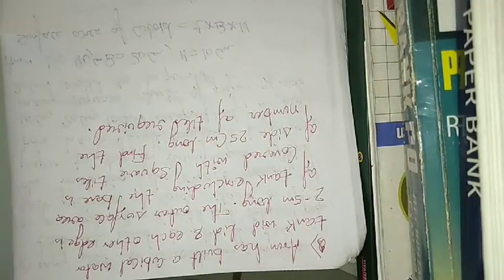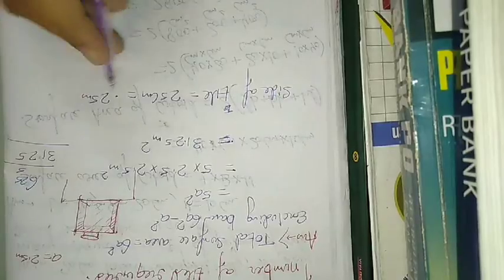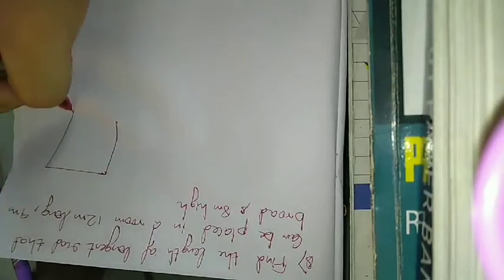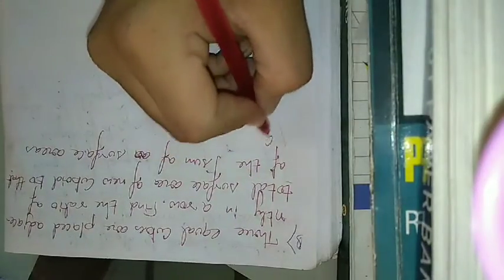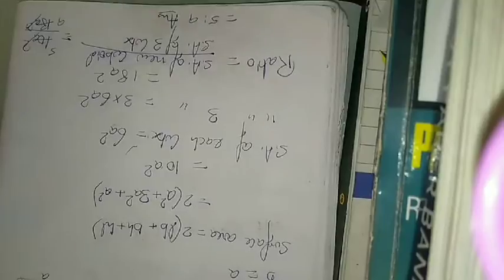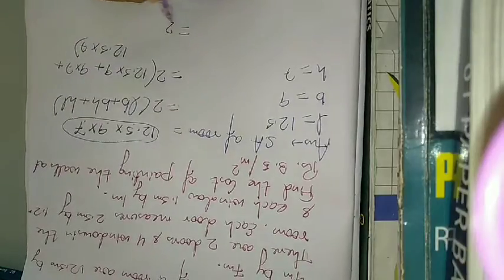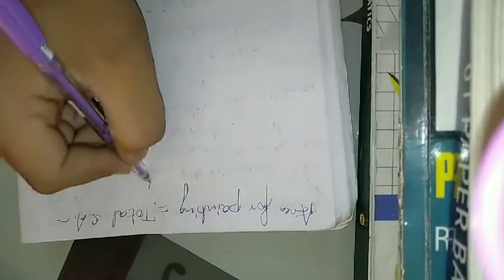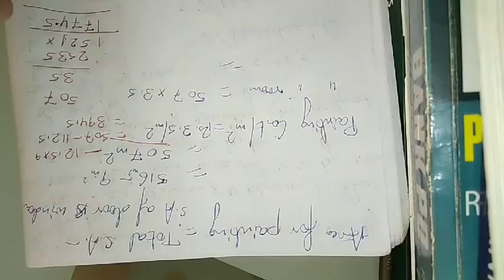CBSE DIGITAL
CBSE MATHS CLASS 9 CH-13 SURFACE AREA AND VOLUME PART-2 BY VIKASH TIWARI DURATION-31:27